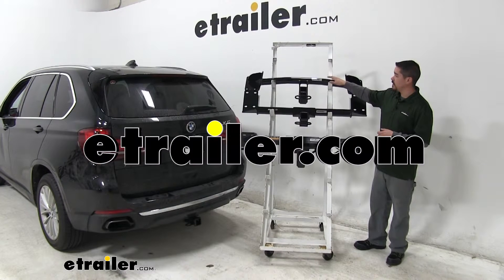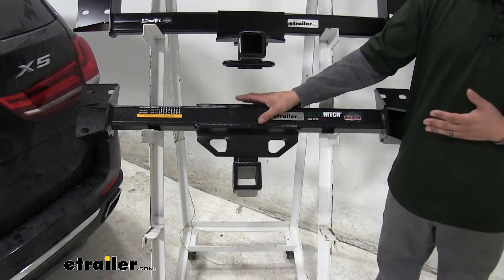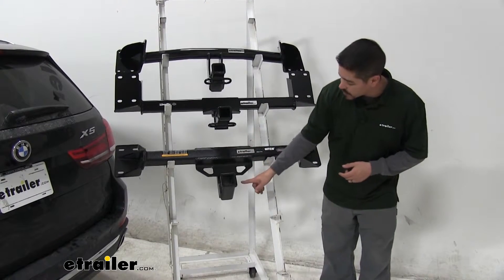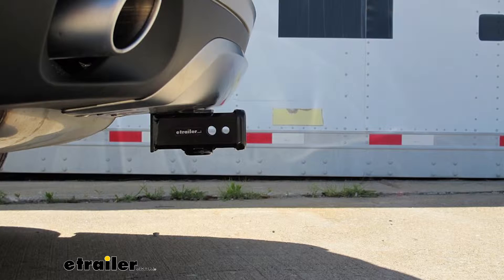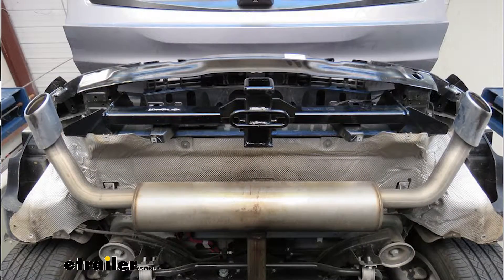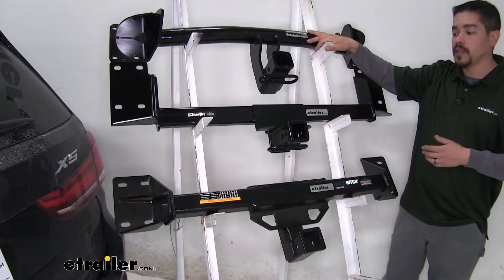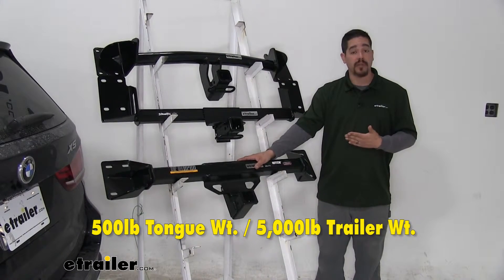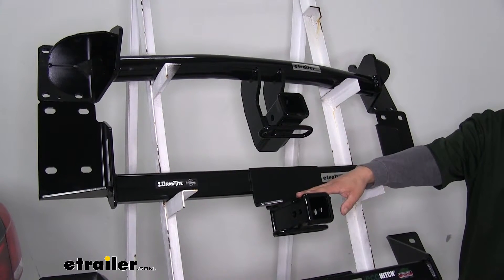etrailer | Best 2013 Bmw X5 Trailer Hitch Options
Today you're gonna be taking at the best hitch options for your 2013 BMW X5. Up top we have a class three Curt, below that we're gonna have a class three draw type and finally down here at the bottom we're gonna have our class three EcoHitch. If it we're me looking for a hitch for my BMW, I would go with EcoHitch for a few different reasons. I really like the finish on it. It has more of a textured finish rather than just the high gloss and also it is gonna be completely hidden behind the bumper and we have the option to remove the receiver tube if we want to.But let's take a closer look at all three of our hitches and go over some of the features. Now the first thing you'll notice is that all of our hitches are gonna share a very similar design, and that's because each one of them, the cross tube is gonna be meant to be hidden behind the bumper and all we're gonna see is the receiver tube sticking out.

So we're not gonna be taking away from the looks on our BMW. But the EcoHitch has taken it a step further and if we come and look at the receiver tube here you'll notice that there's gonna be bolt. This bolt's gonna hold our receiver tube in place. Now whether we're not towing or we're not using our hitch, we're gonna remove the bolt and pull the receiver tube out and then we would be like it's not there and has not outward appearance change on our BMW.Here we have our Draw-Tite installed on our BMW and you still see it has a really nice look and this is about what the Curt three will look like as well. They're all gonna have a receiver tube right below our bumper and that cross tube's gonna be hidden right behind the fascia.

Another benefit to the removable receiver tube on our EcoHitch is when we're not using it and it's not in place, we won't be sacrificing any kind of ground clearance on our BMW because it won't be there. Since all three of our hitches do share that very similar design, they're gonna install very similarly as well. We are gonna be required to remove the fascia to get all three of these installed and we're gonna have to loosen up or remove the bumper structure.The EcoHitch is gonna be replacing the actual bumper beam behind our BMW's fascia where our Draw-Tite and our Curt are actually gonna get sandwiched in between the two. One thing I do wanna mention about the installation is since we have to remove the fascia, there is a couple plastic rivets that are gonna be have to drilled out. And the EcoHitch and the Curt are gonna give you plastic push pins to replace those.

With our Draw-Tite they are gonna give you rivets, you just have to go pick yourself up a plastic rivet gun to make sure we can get those back in place and the fascia is secure on your BMW.Finally we're gonna get down to the weight capacity of our hitch because if we're towing, we need to know how much our hitch can handle, or if we're just carrying a bike rack or a cargo carrier we wanna make sure it's up to the job. With the EcoHitch, it's gonna have a 500lb tongue weight that's a maximum downward force of the receive tube and a 5000lb gross trailer weight rating. Now the Draw-Tite and the Curt are gonna bump those numbers up a little bit. The tongue weight is gonna be 600lbs and the gross trailer weight rating on both of these is gonna be 6000lbs. Now the Curt and the Draw-Tite are also designed to work with weight distributions systems.

This is gonna be a separate component mounted on your trailer, but if you do have weights distribution and you're towing a lot, that's gonna keep the weight the same but you can use that with these two hitches.So to sum everything up. If appearance is your main concern, you don't wanna change how your BMW looks, I would definitely go with Eco-Hitch. It's hidden and we can remove the receiver tube when we're not using it. But if weight is a big concern of yours, you're gonna be towing a lot and you need that extra weight capacity, I think our Draw-Tite or our Curt is gonna be a better choice because they do have those increased weight capacities. Finally, if it comes down to installation for you, all three of our hitches are installed very similarly but I would go with the Curt or the Eco-Hitch purely because we're not gonna have to worry about having a plastic rivet gun like we are with the Draw-Tite. I hope this information has helped you when you're looking for a hitch for your BMW.